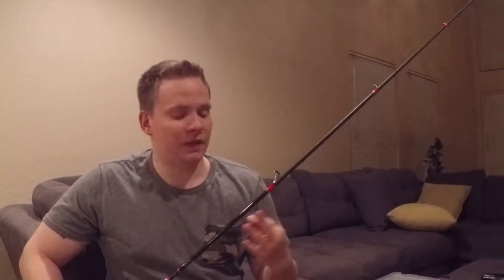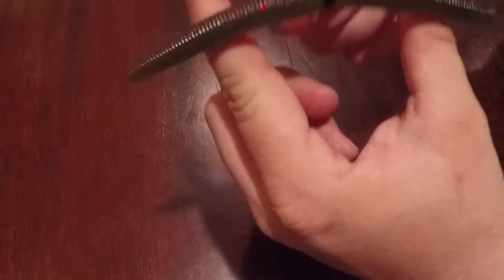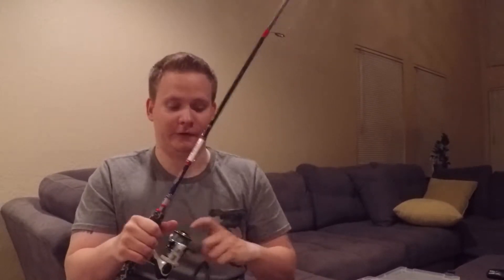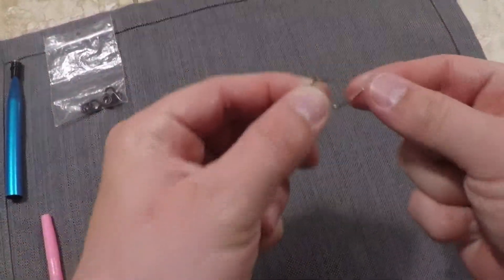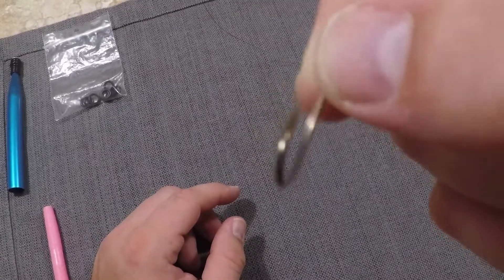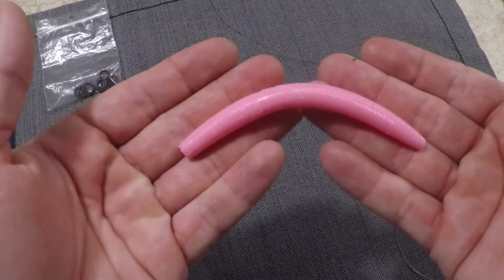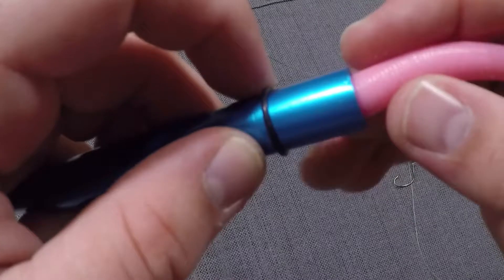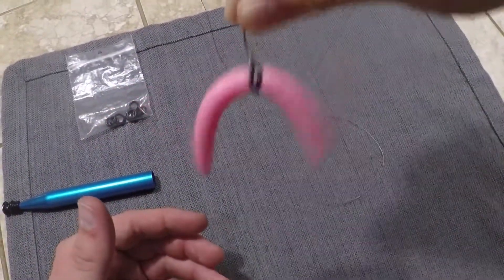How-To: Wacky Rig (Basics & Tips)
The Wacky Rig is a simple yet deadly technique you can use to catch fish under a variety of conditions.  Here are some basic tips and tricks and how to rig using the O-Wacky tool.

If you enjoyed this and would like to see more, please let me know =]